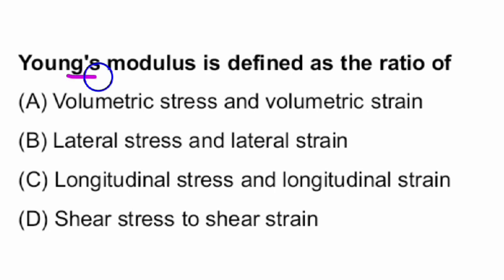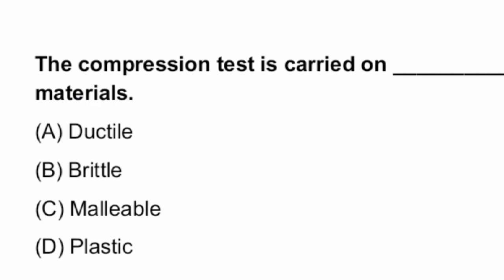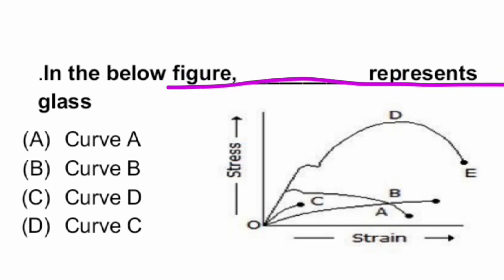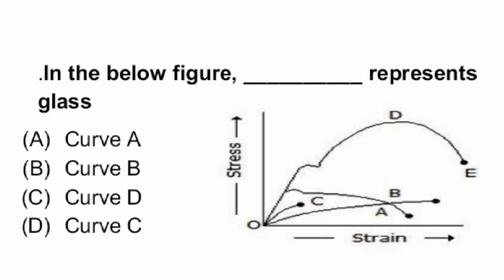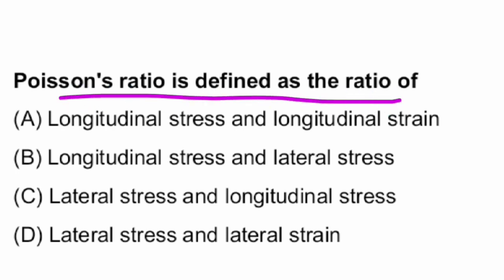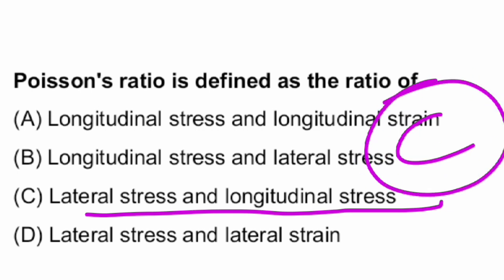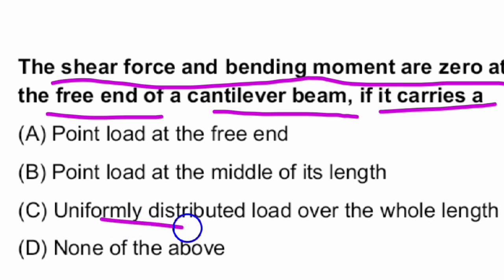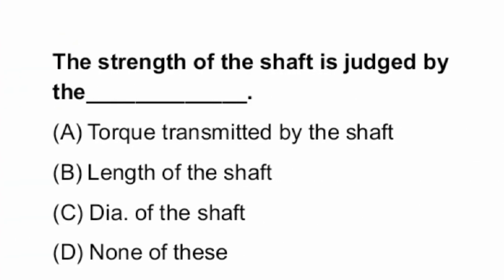Tspsc Assistant Executive Engineer Model Questions : Strength of Materials